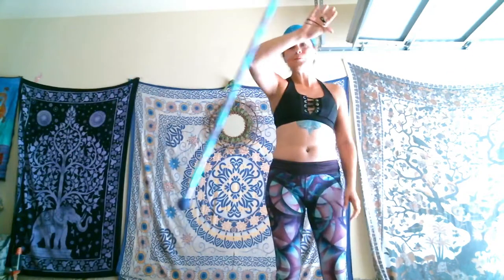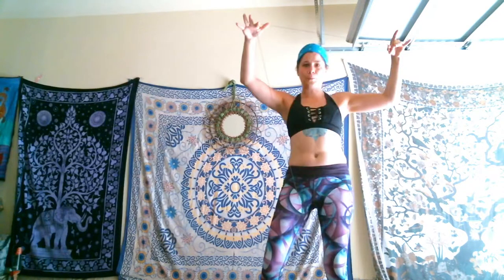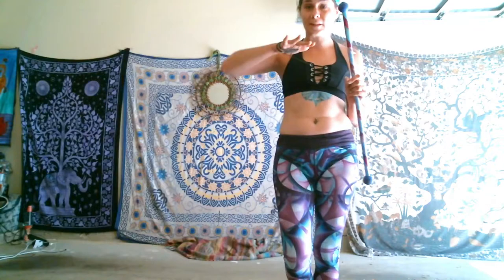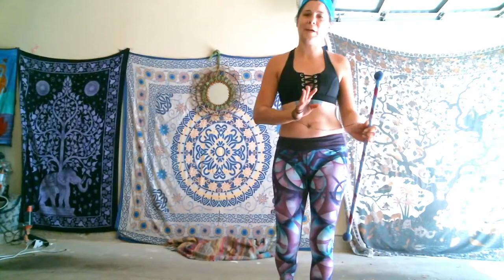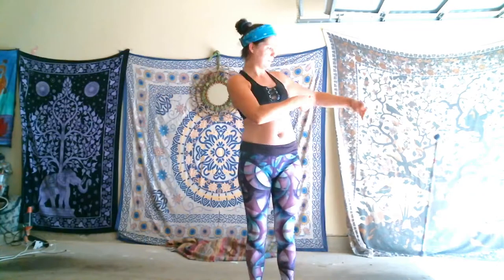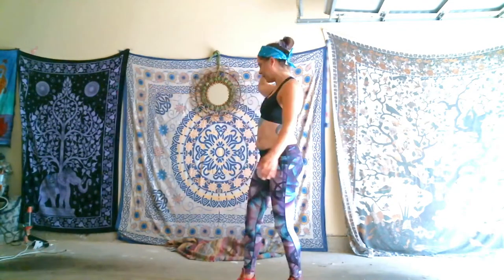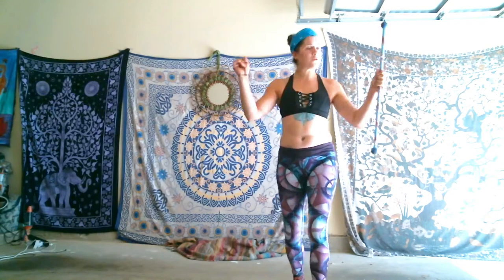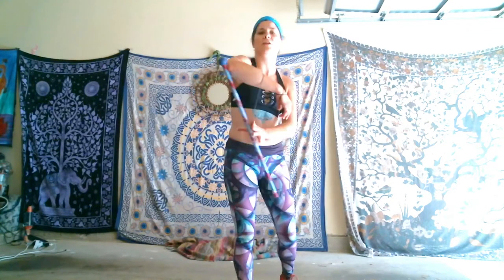Learn Beginner Long String Leviwand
In this workshop style tutorial, you can learn the basics of Long String Levi-wand! Everything from why and when to pick string lengths and wand weights, and introducing you to Long String terminology and a multitude on string wraps!

Let me know if you like this style! I've never done one so long and almost like the introductory classes I'd teach at a flow arts camp or festival!

0:00 Intro and Why I love Long String
3:44 String Length/Anchors :What? When? Why?
13:14 Wraps!

Please Support if you can and if you got anything out of it be sure to like this video and share with a friend!